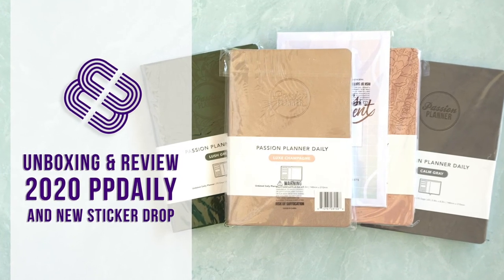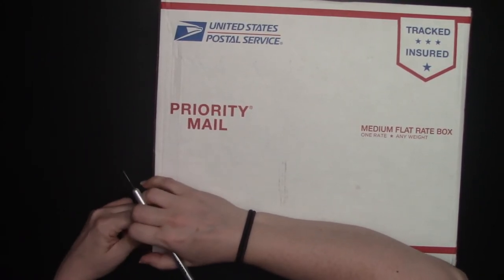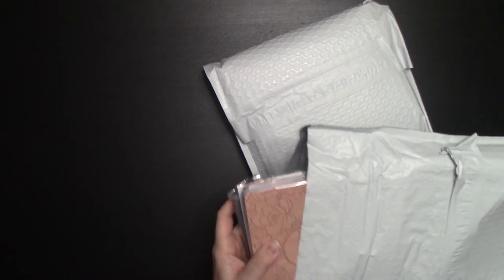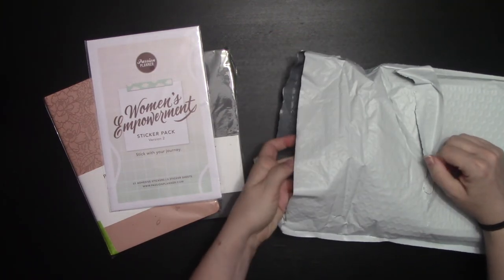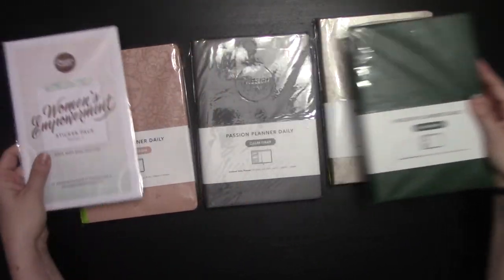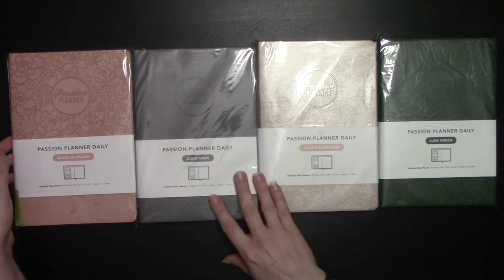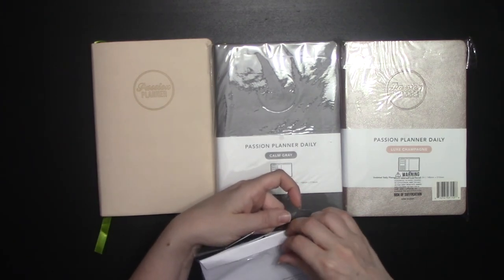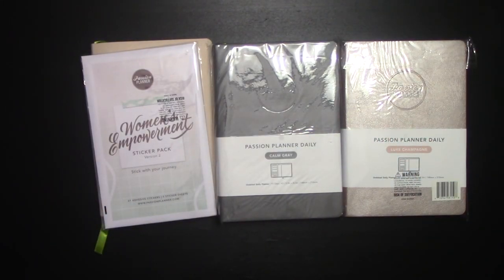2020 Passion Planner Daily & Sticker Unboxing Video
Did you know that Passion Planner has been releasing new products every month for the last couple of months? Including a re-designed Passion Planner Daily that takes into consideration a lot of feed back from their customers?

In this video, I'm unboxing all four of the newest Passion Planner Dailies as well as their new Female Empowerment sticker pack, and comparing the 2020 Daily planners to the OG 2019 Passion Planner Daily!